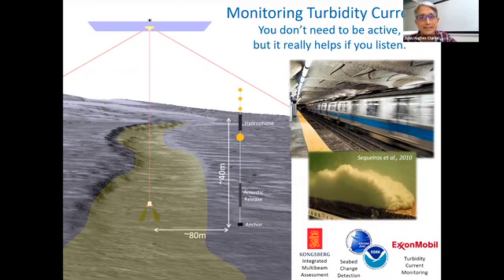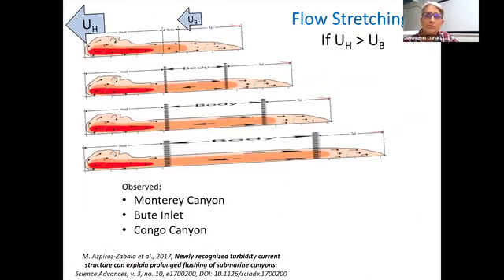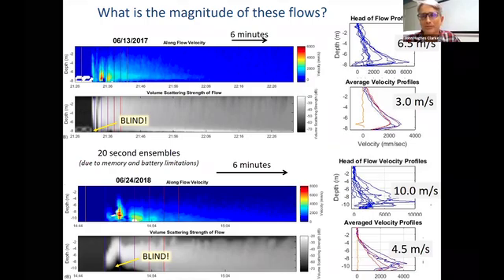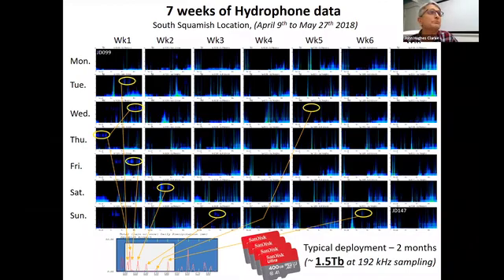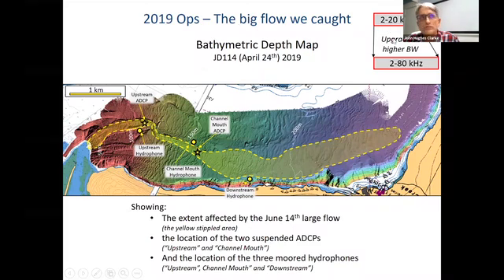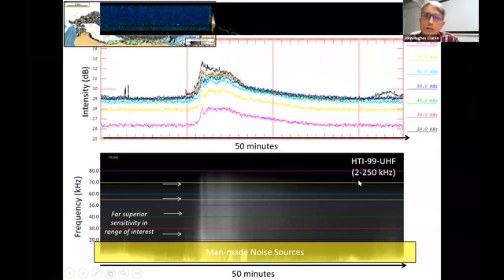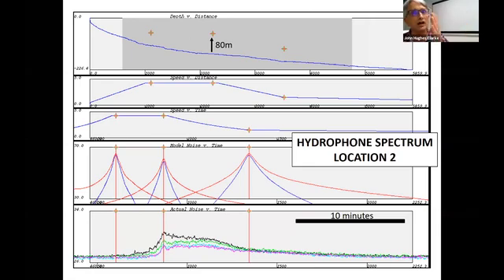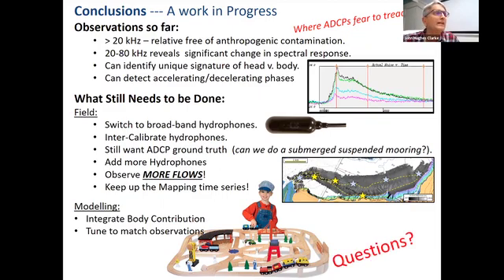Monitoring Turbidity Currents: you Don’t Need to be Active, but it Really Helps if you Listen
From the UNH Center for Coastal & Ocean Mapping/Center for Ocean Engineering Center's 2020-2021 Seminar Series: CCOM professor Dr. John Hughes Clarke presents, "Monitoring Turbidity Currents: You Don’t Need to Be Active, but It Really Helps If You Listen." This talk was recorded on April 2, 2021.

ABSTRACT
Turbidity currents are a global submarine phenomenon moving sediment over lengths scales of 100’s of kilometers, rivalling the worlds river systems. Their activity builds the continental margins and transports significant volumes of carbon into the deep sea. Such events however, are frustratingly infrequent, and usually catastrophic and thus observing their characteristics has remained elusive.

The glacially fed fjords of British Columbia have long been recognized to be one of the few sites globally where turbidity current activity is both more frequent and accessible. A 17-year monitoring program has been in place that has allowed precise monitoring of the episodic formation, growth and evolution of the seabed channels and depositional lobes formed by turbidity currents. At the delta front locations, where the flows are much more active and predictable, vessel-based active acoustic imaging has successfully been utilized to examine the nature of the flow themselves. To capture the less frequent, but most significant flows, in-situ monitoring has been attempted using moored ADCPs. The results however, have been disappointing as these flows are usually acoustically impenetrable.

As an alternate approach, a passive acoustic monitoring program was implemented that “hears” the flows as they go by. This evolved out of an opportunistic 2013 experiment which demonstrated that they have a distinctive signature. In 2019, a multi-sensor array was installed along the active channel and one major flow was captured. The results of analysis of this event will be presented.

BIO
John Hughes Clarke has degrees in geology and oceanography and has spent the last 35 years using active acoustics to investigate modern sedimentary processes in shelf and deep sea environments. He currently works within the Center for Coastal and Ocean Mapping where he undertakes research and teaching on aspects of multibeam surveying that are most critical in support of national mapping programs.